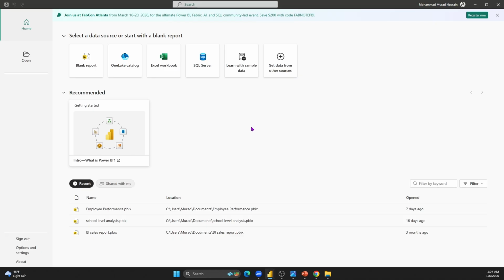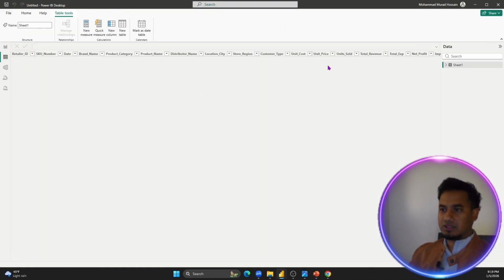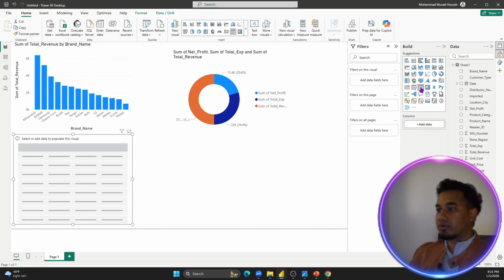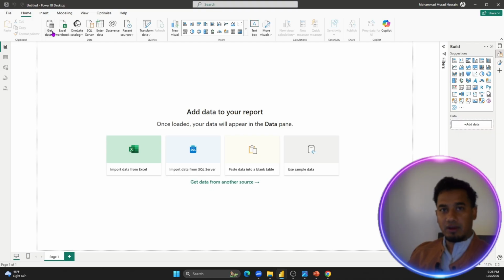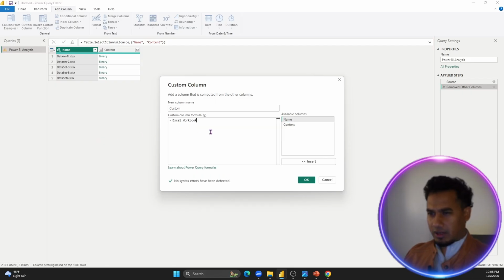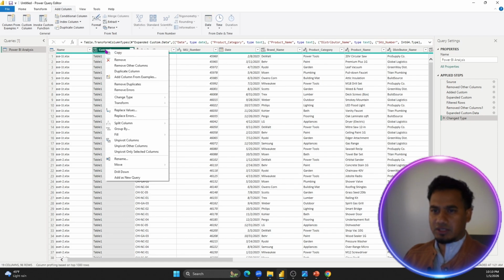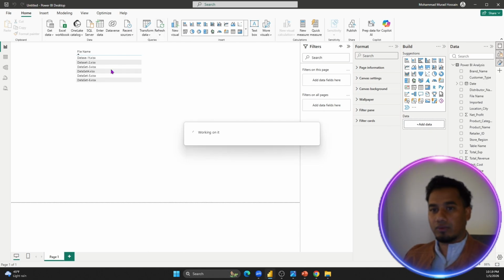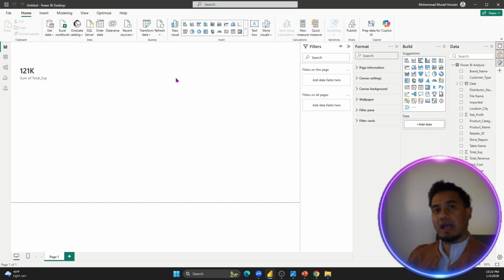How to load Single Vs Multiple Datasets into One Power BI Report with Hands-On Examples, 2026 !!!!!!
Step 1:
Download and install Power BI Desktop on your local machine or laptop.

Step 2:
Download all the dataset files and save them in a folder of your choice on your laptop.

Step 3:
Open Power BI Desktop → go to Home → Get Data → select File or Folder, and upload the downloaded datasets.